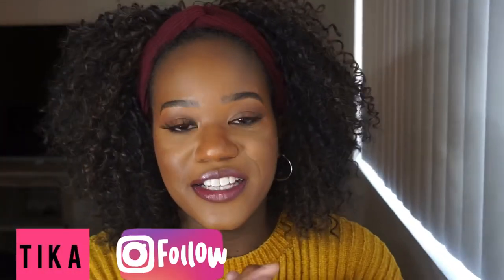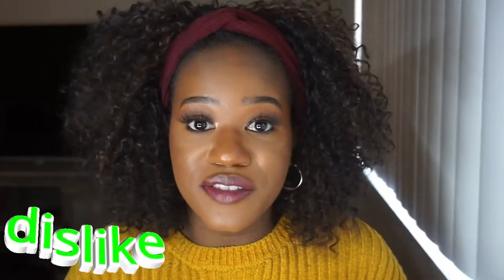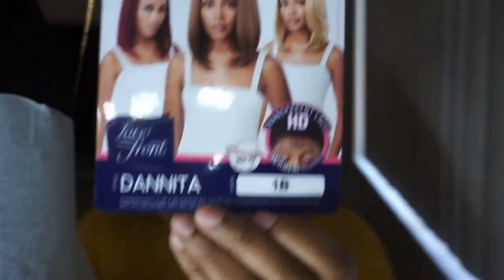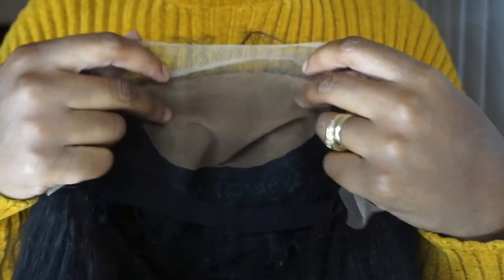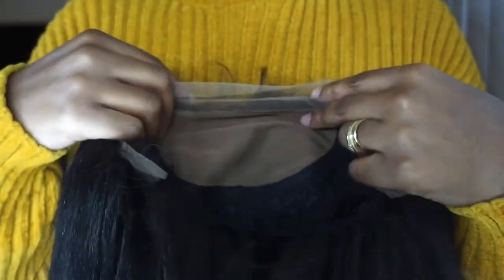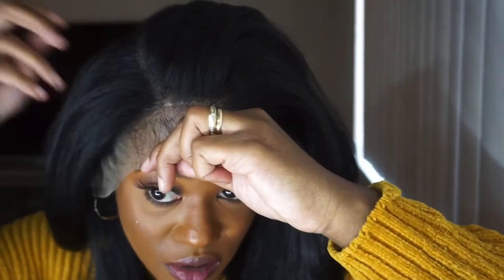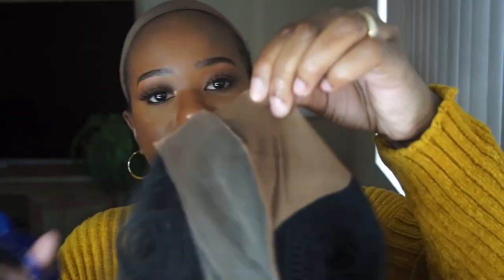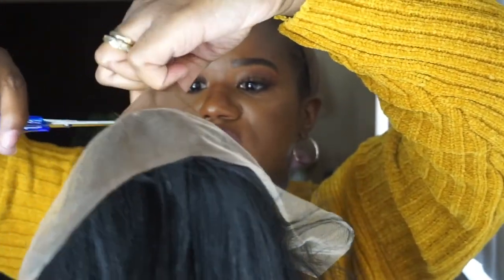A FAKE SCALP LACE WIG INSTALL FOR BEGINNERS- OUTRE PERFECT Hairline HD Lace Front Wig Dannita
Hey how is it going?!! 👋

My name is Tika and I’m showing you how to style this new unit by Outre!

I have styled more wigs and if you’re into wigs of many different styles AND colors feel free to check out my channel with lots of styles you can choose from!!

Down below are some wigs that I think you’d like, so feel free to click on any link that may actually interest you!

In between wig styling you’ll see some vlogs, if vlogs aren’t your thing then I don’t know what to tell you!! Lol

I want you to get to know me besides styling wigs, welcome to Tika’s channel!! At least I think you will!!

🟣Hair: Outre Perfect Hairline FAUX SCALP HD Transparent 13" x 4" Lace Front DANNITA
🟣Color

🟣Links to purchase:

✨Follow OUTRE HAIR for the newest trends of weaving hair, braiding hair, wigs AND to be featured on their social media!

✨REVIEW OF OUTRE NEESHA 201,203,204,205

| Vitamin to-Glow Pack Skin Care Set | Brightening Starter Kit | JusTika"